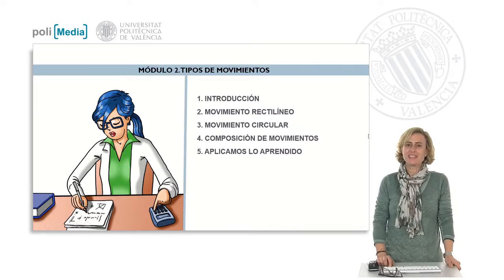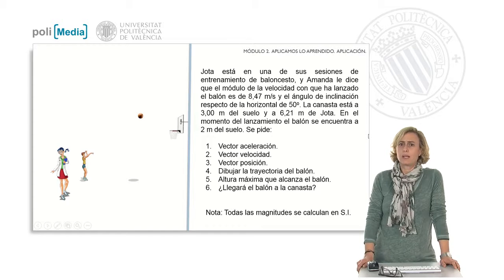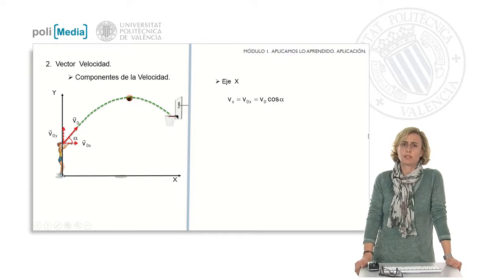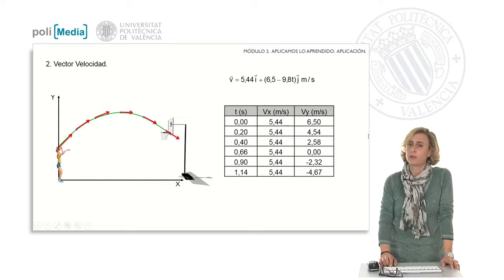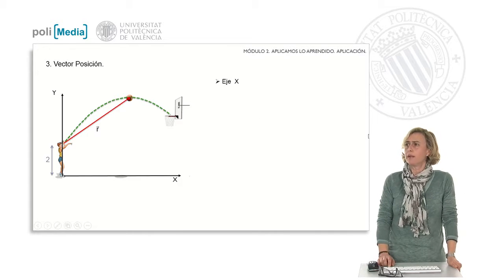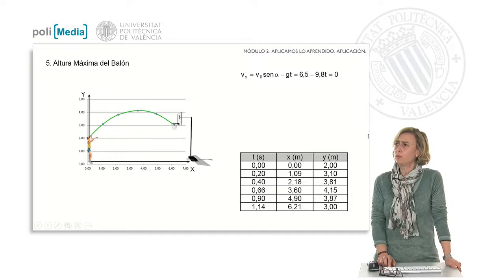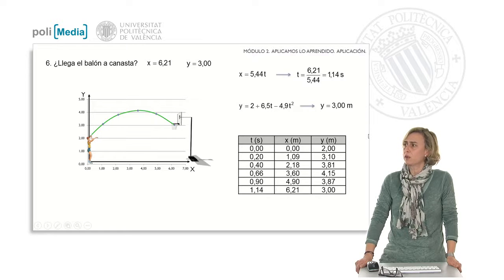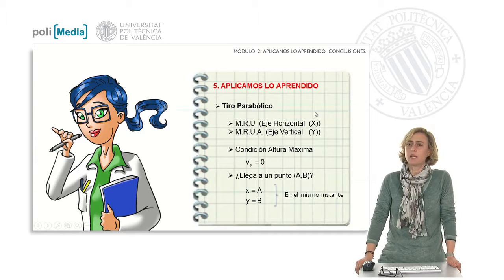14. Applying what we've learned (module 2) | 14/26 | UPV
Título: 14. Applying what we've learned (module 2)

Descripción automática: In this video, the presenter concludes the module on types of movements, specifically focusing on the application of kinematic principles to a practical scenario involving a parabolic motion during a basketball session. The video initially recaps the concept that parabolic motion is the outcome of two distinct movements: a uniform rectilinear motion along the x-axis and a uniformly accelerated rectilinear motion along the y-axis. Kinematic equations for these motions are reviewed.

The practical case discussed involves calculating various vectors for Jota's basketball throw, characterized by a given initial speed and angle. The presenter explains how to determine the acceleration vector by establishing a reference system, resulting in a defined vector with only a vertical component due to gravity. Subsequent steps include calculating the velocity vector components in both the x (horizontal) and y (vertical) directions, showing how these components change over time and confirming that the horizontal component remains constant.

The position vector is addressed next, with individual calculations for the x and y components given the dynamics of the motion. The creation of the trajectory plot from time-based position values leads to the identification of the throw's parabolic path and the calculation of its maximum height. Finally, the video determines whether the ball reaches the basket by aligning the time-based coordinates of the ball's position with the basket's known coordinates. This comprehensive kinematic analysis of the basketball throw illustrates the concepts covered throughout the module and provides a step-by-step guide to solving real-world motion problems.